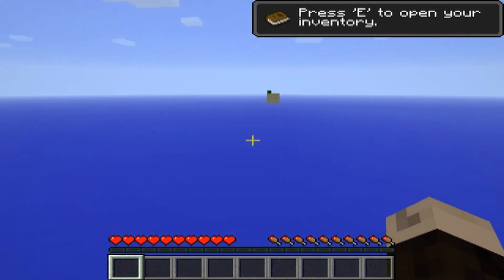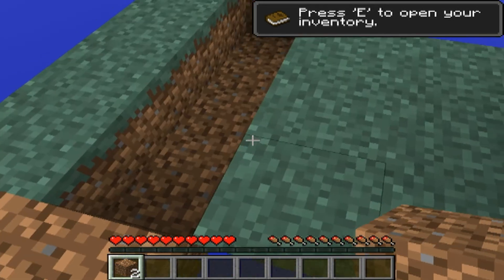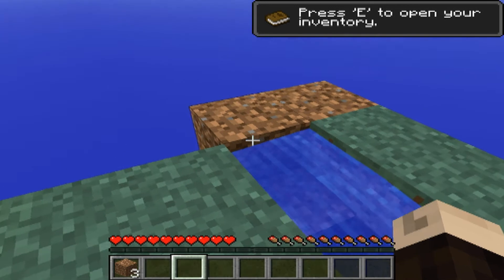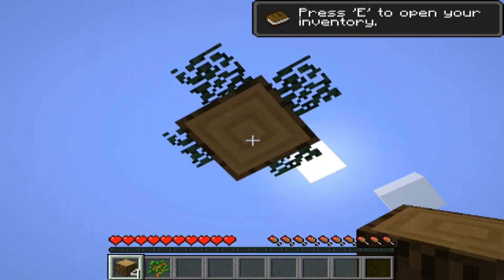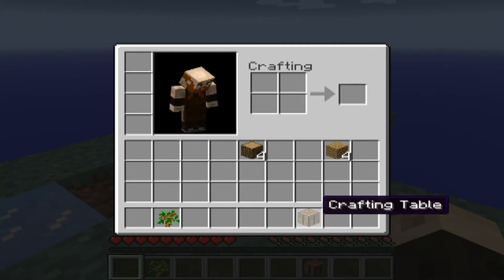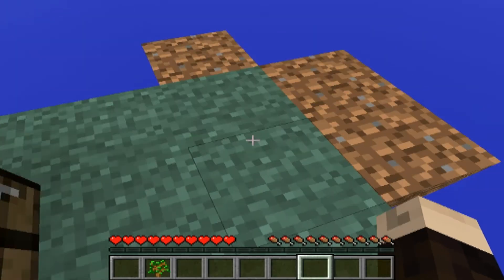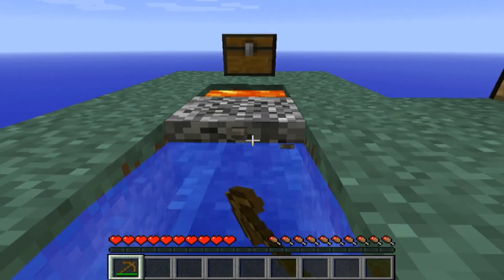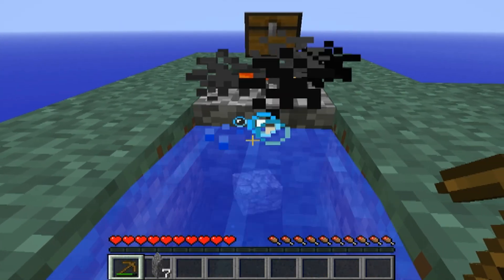SkyBlock #1 - Starting with some challenges !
Soon we will be uploading episode two so check often our channel. If you want to conntact us here are some links :